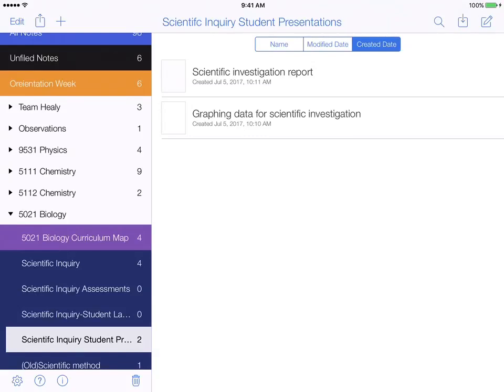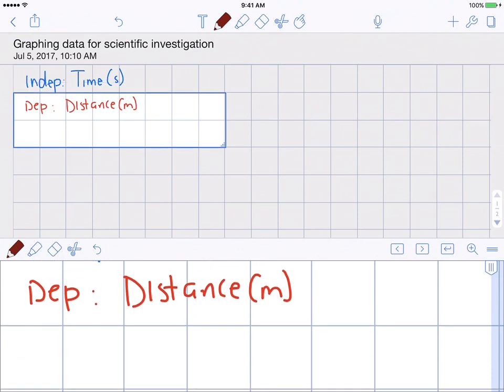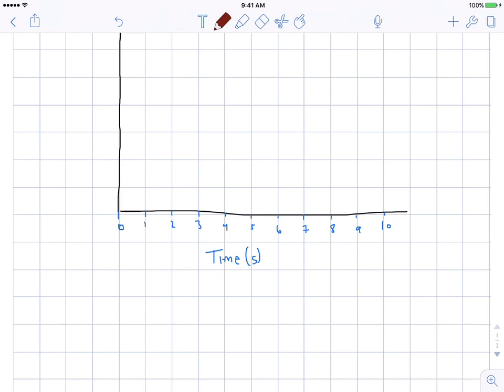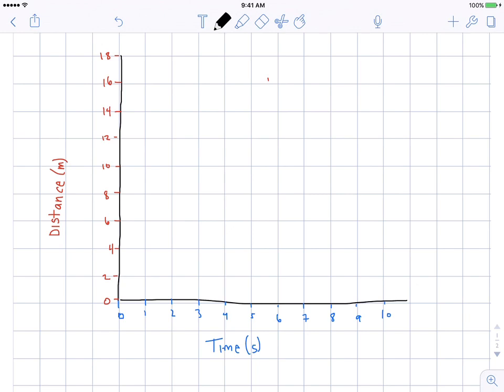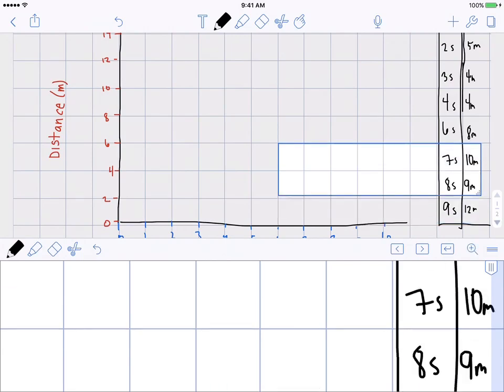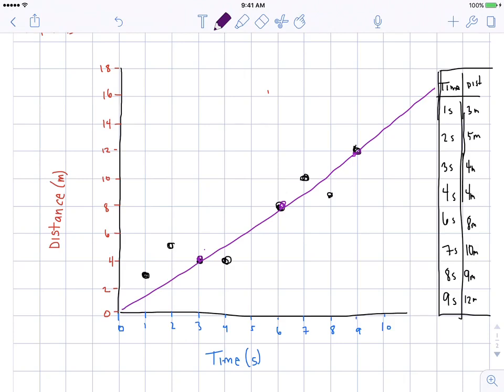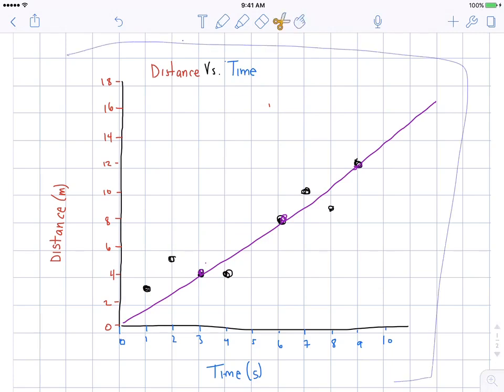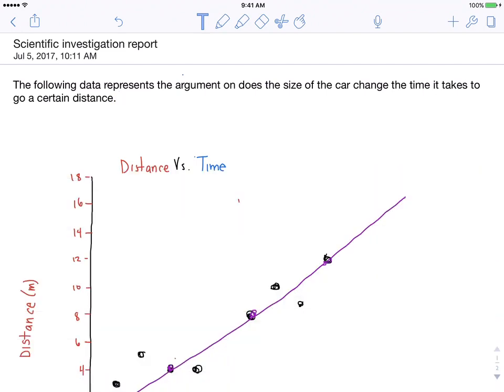How to Graph on Notability Video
This video gives students a tutorial on using  Notability to graph data from science labs. Take a